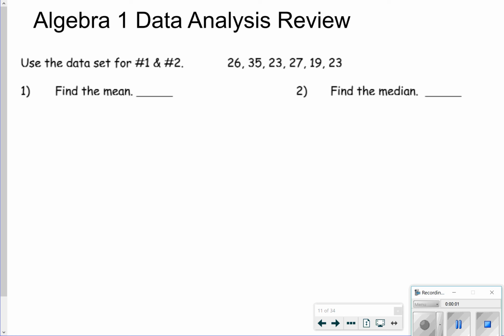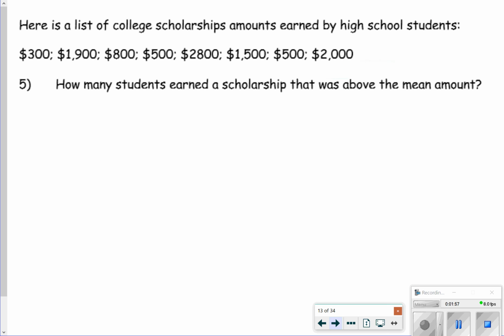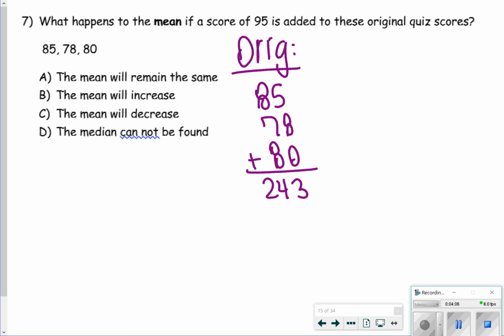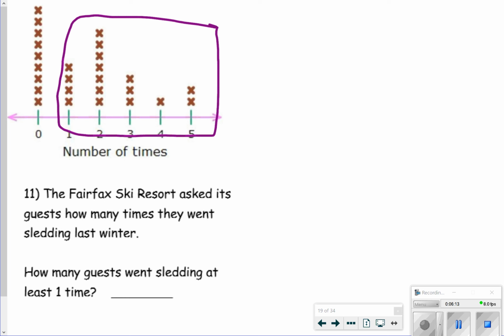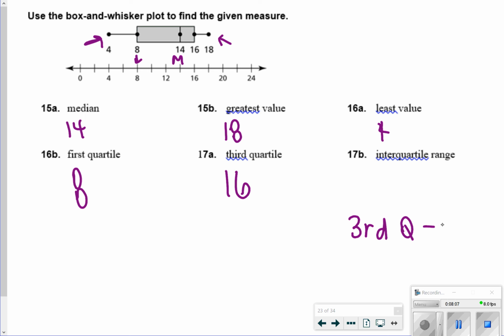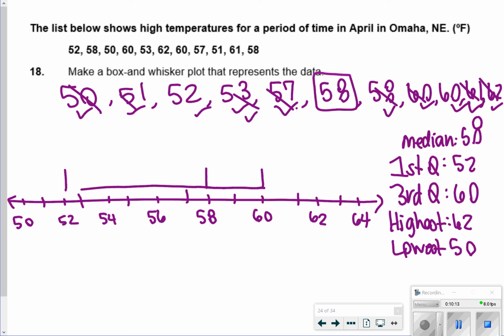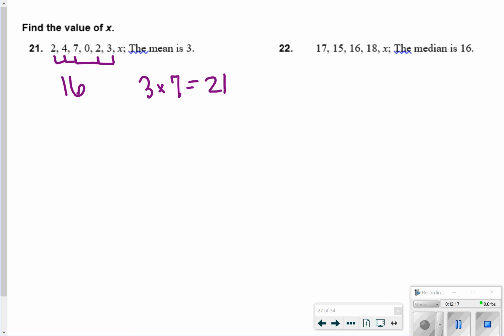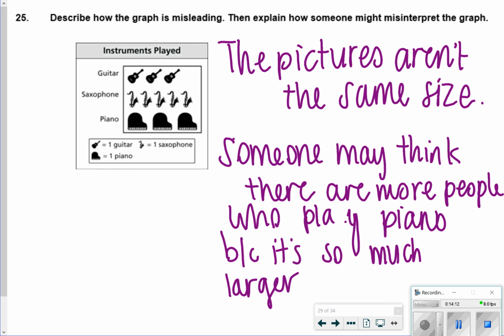Algebra 1 Chapter 11 Test Review Data Analysis